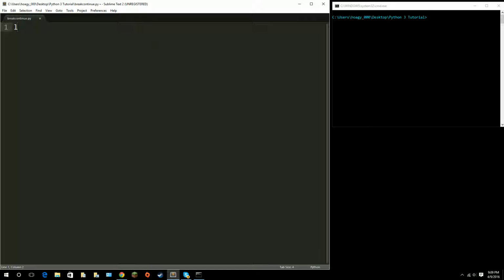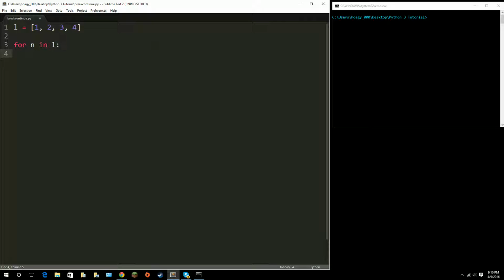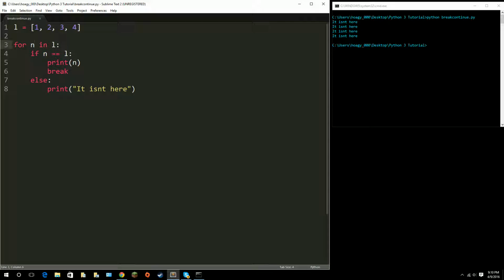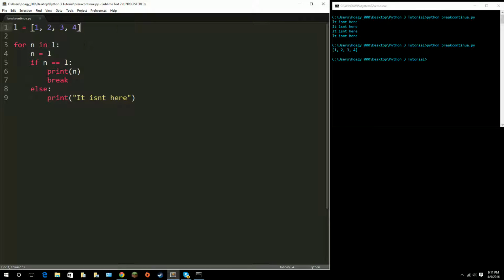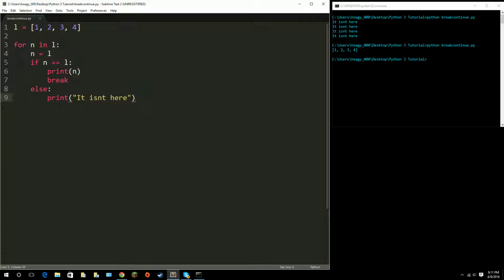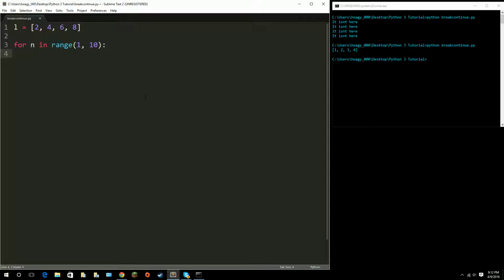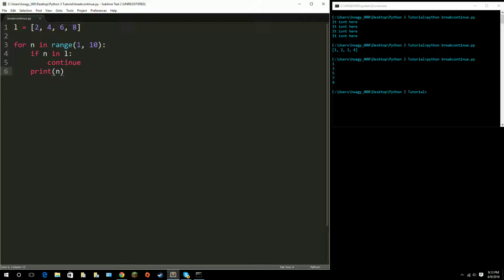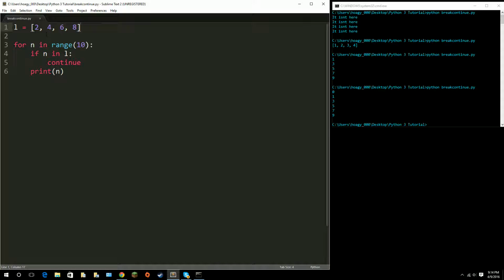[Part 10] Python 3 for Beginners - Break and Continue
Hello and welcome to my Python 3 tutorial for beginners! In this video, we discuss the break and continue keywords.